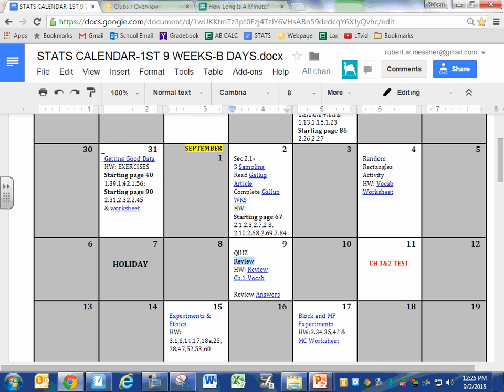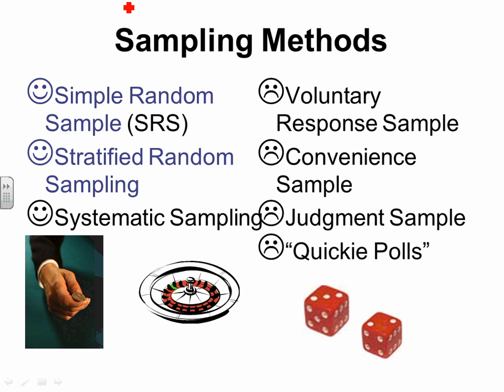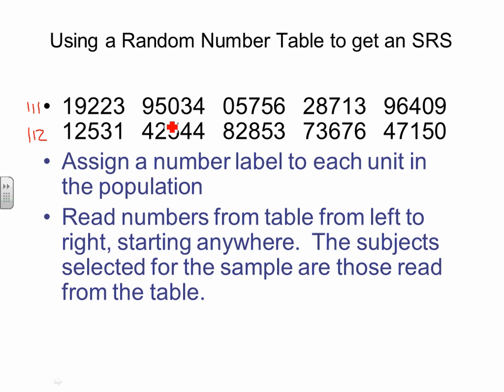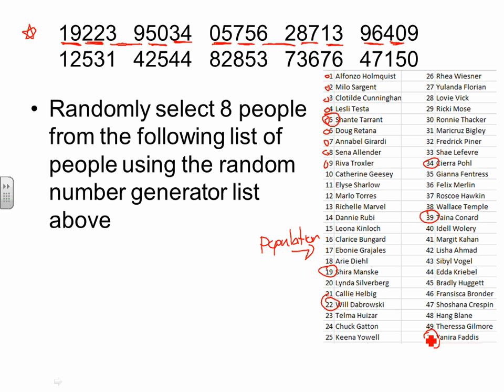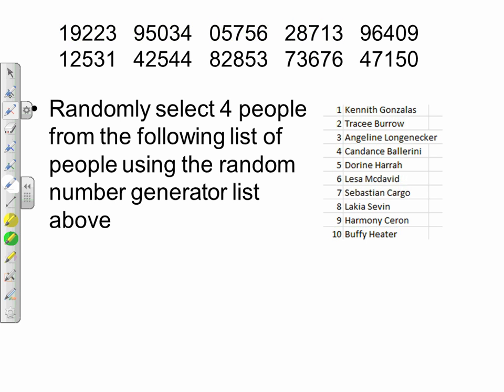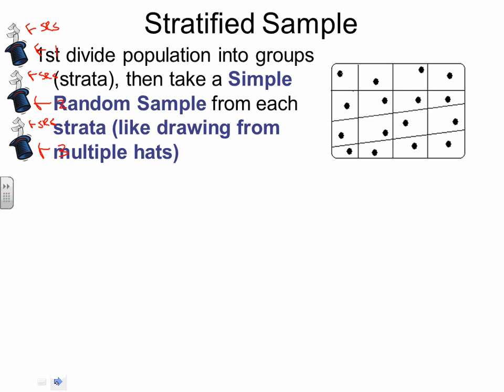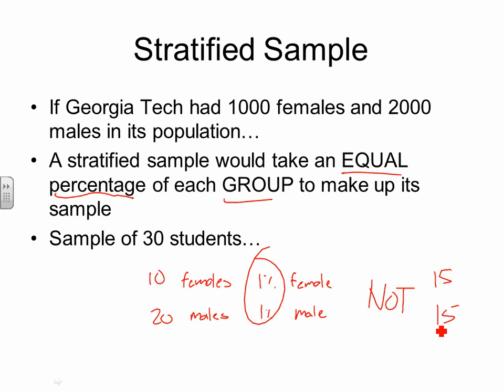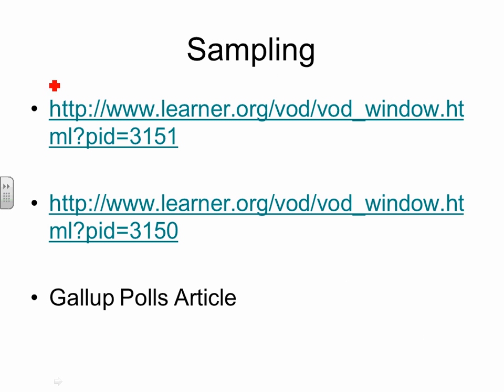Methods for Sampling